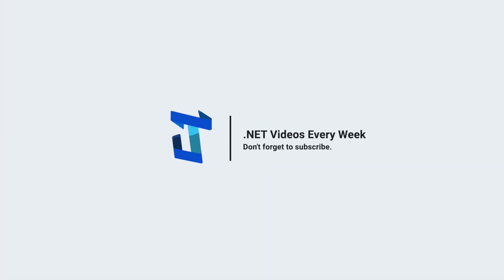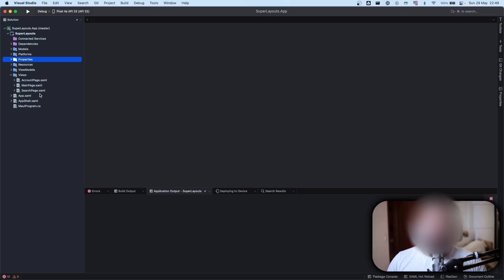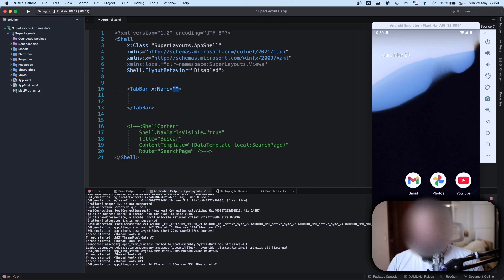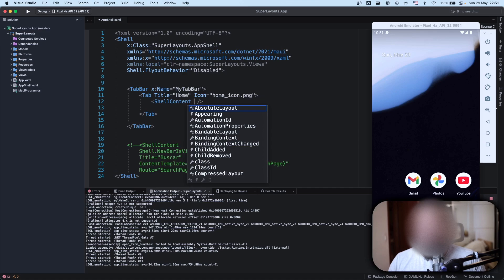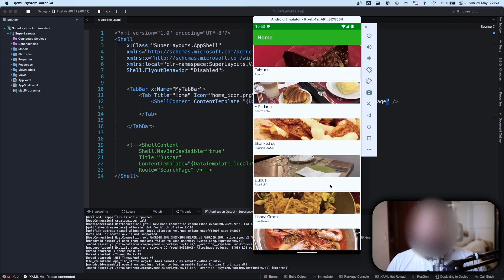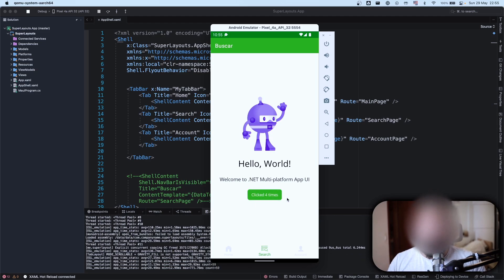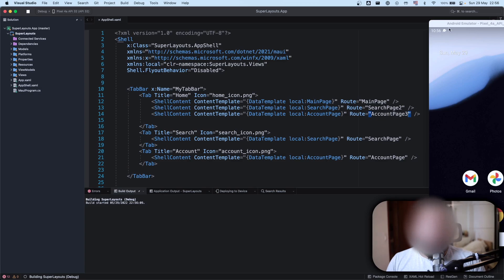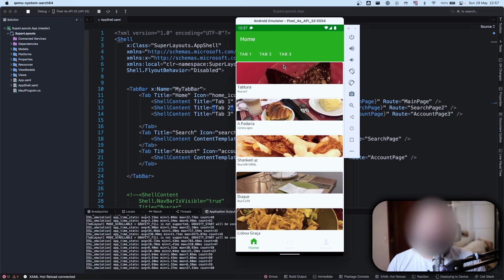.NET MAUI - How to create Tabs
Hello my friend 👋, In this video I show you how to create Tabs on your application using .NET Maui :D, I hope you enjoy it.

Description , yo: dotnet maui , como usar, tabs